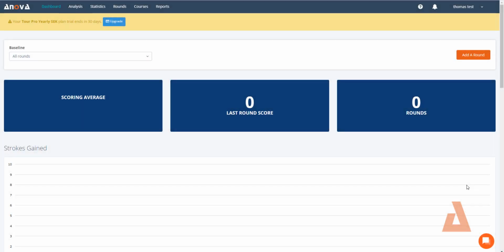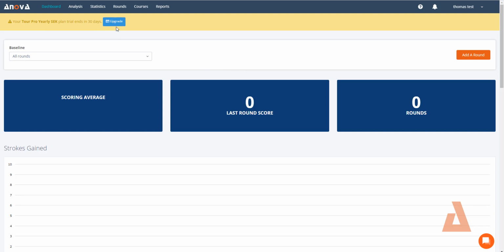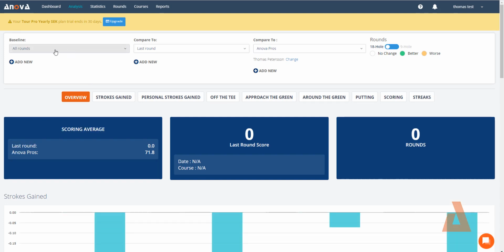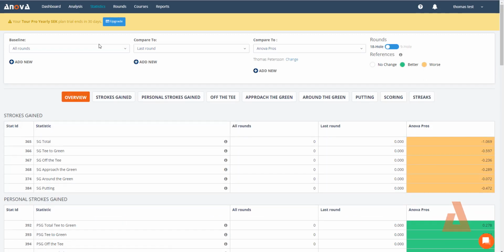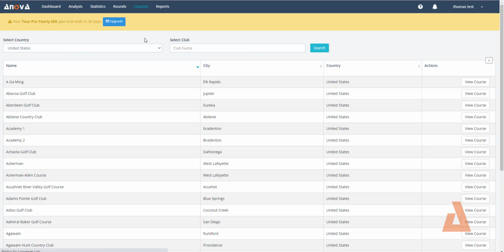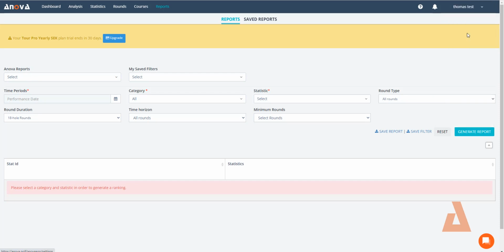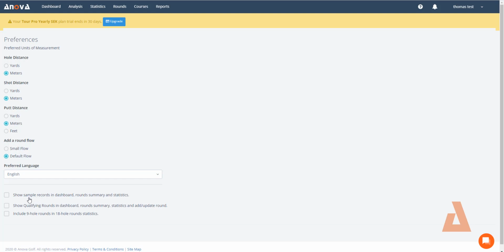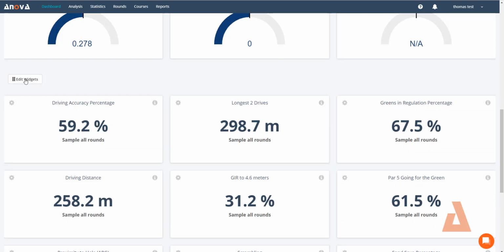Player Intro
A quick introduction to Anova Golf!